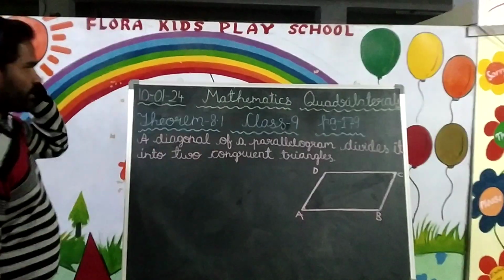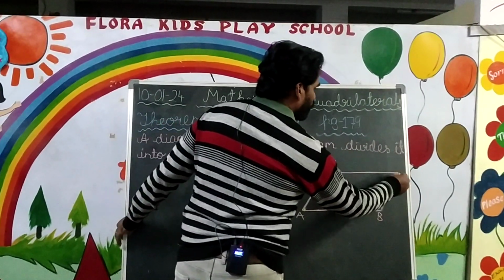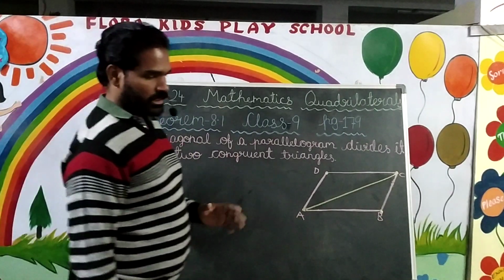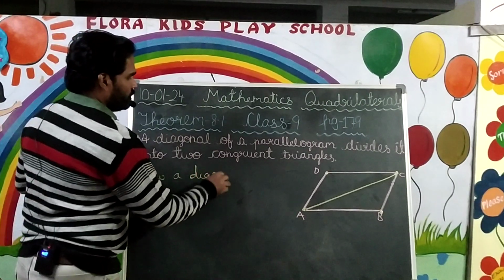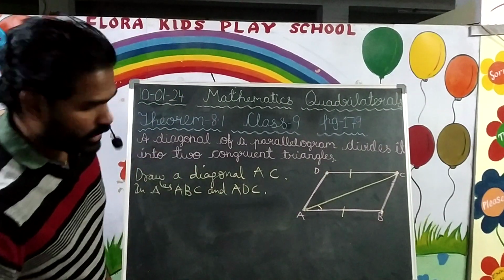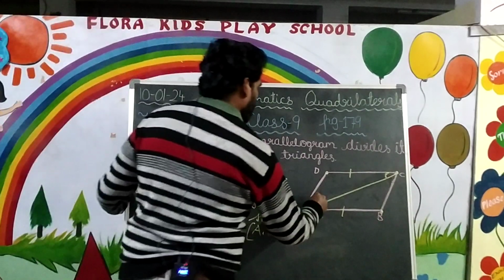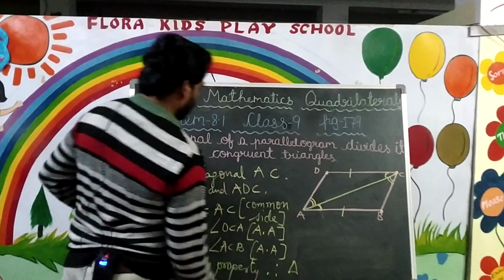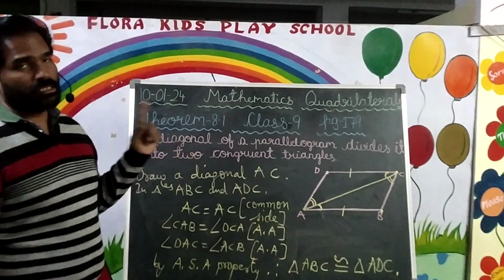CLASS 9 QUADRILATERALS PG 179 THEOREM 8.1